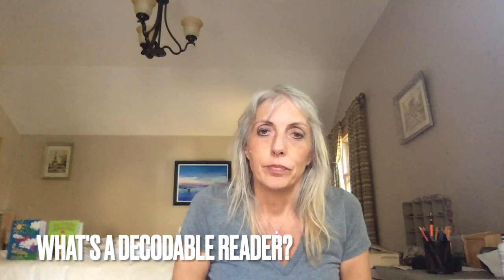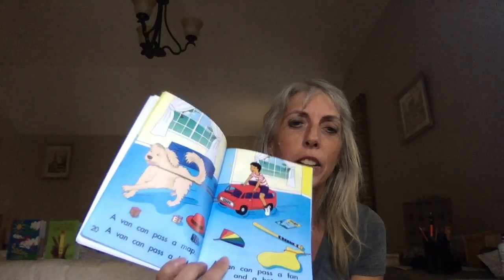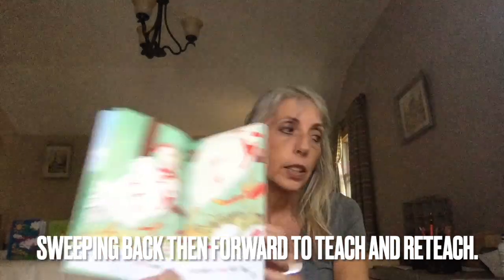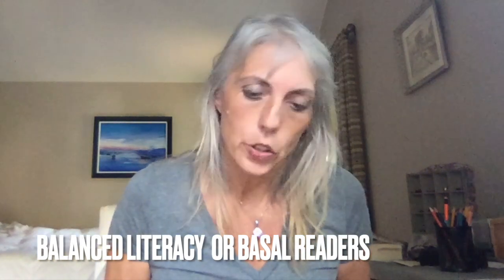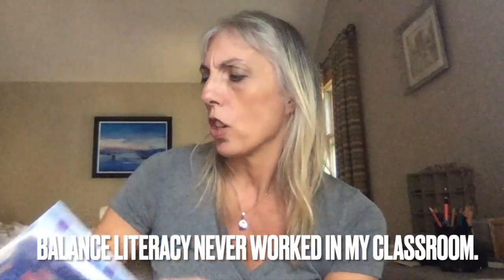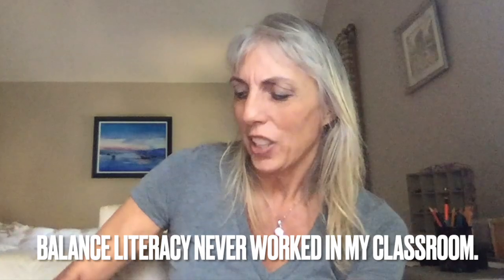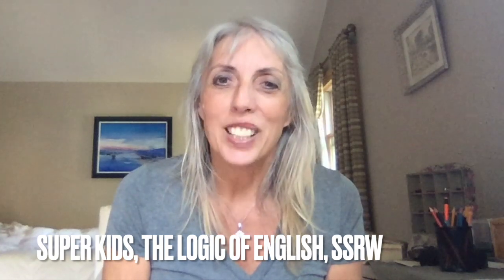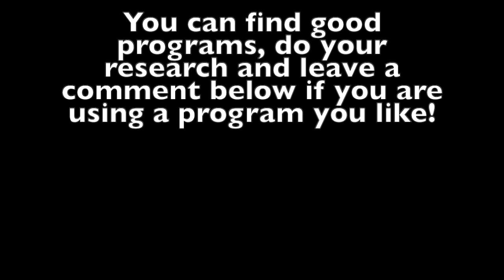What are LEVELED READERS, DECODABLE BOOKS, BALANCED LITERACY LIBRARIES?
Are you confused about the nuances presented in your First Grade classrooms about the reading programs? Do you know what a LEVELED READER IS? No science to it at all, the teacher randomly picks books and puts them in her library, she uses her own judgement which is obviously  not standardized.